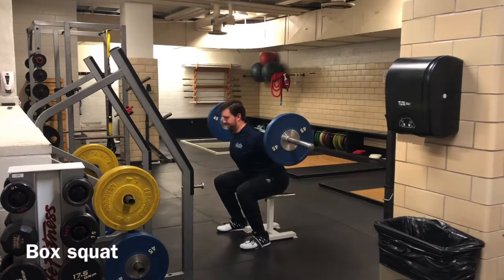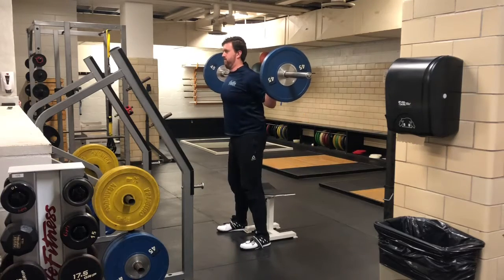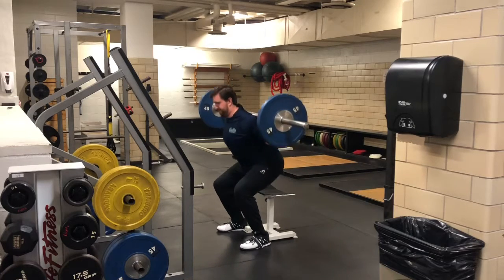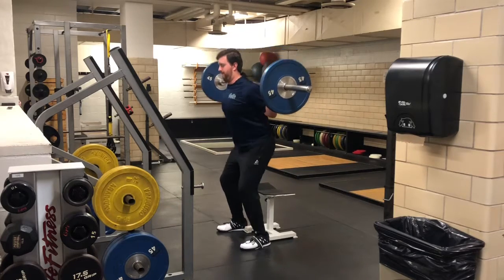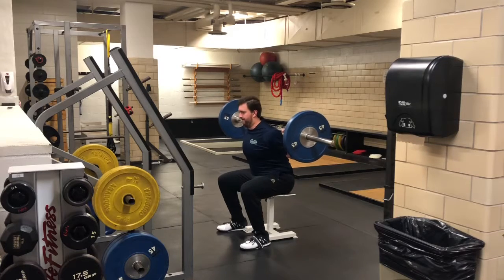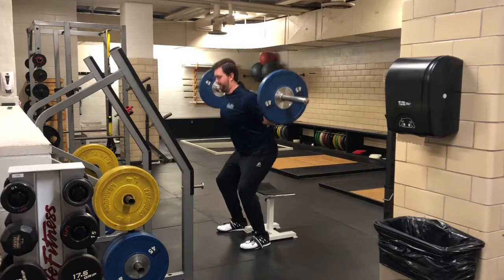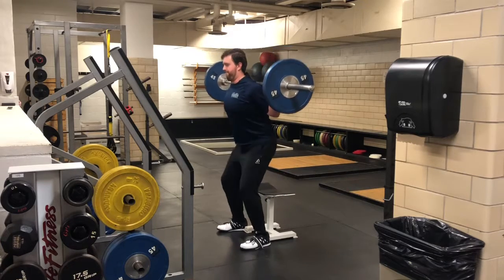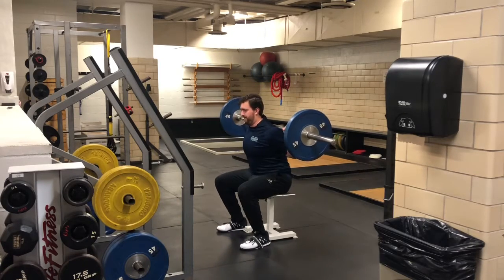Box Squat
begin standing with the bar placed on your upper back and your feet shoulder width apart. Squat down by flexing your hips and knees while maintaining an upright torso until you sit down on the box. Once you reach the box, pause then press your feet into the floor to stand back up. This focuses more on the concentric part of the movement.